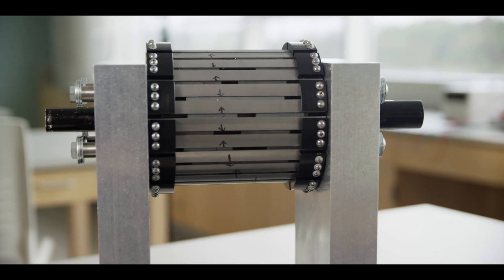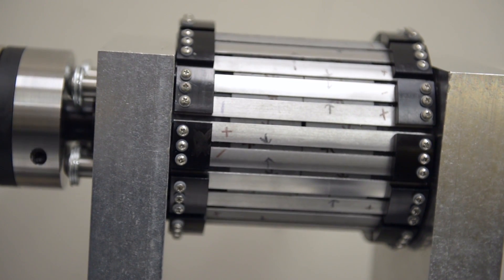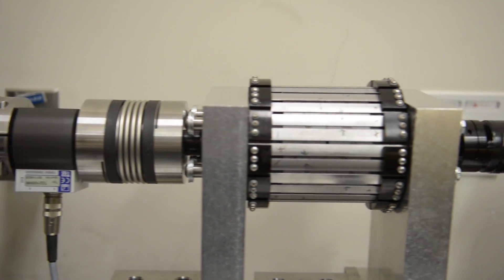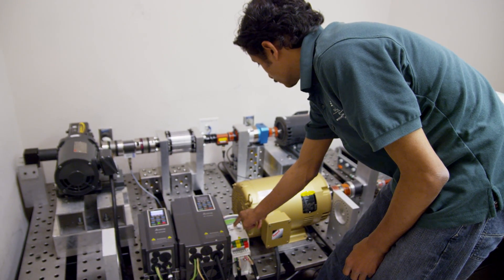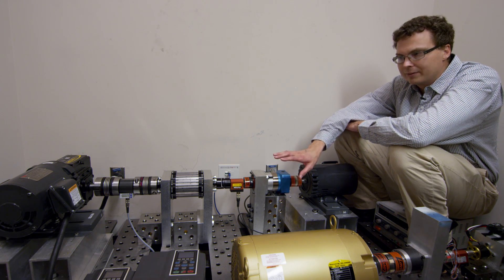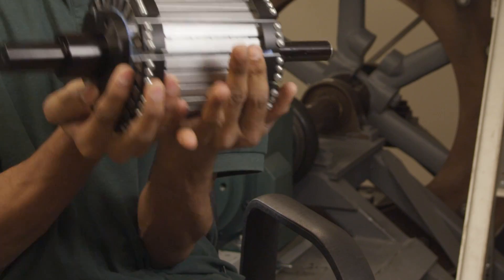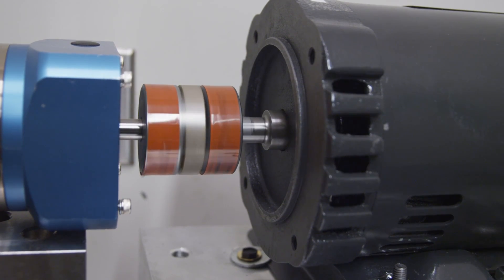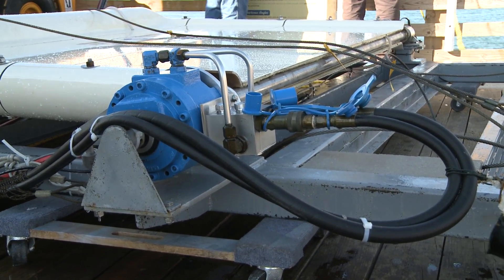Magnetic Gear Development for Renewable Ocean Energy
The UNC Coastal Studies Institute is working with researchers at UNC Charlotte to develop magnetic gearing systems for use in renewable ocean energy applications.